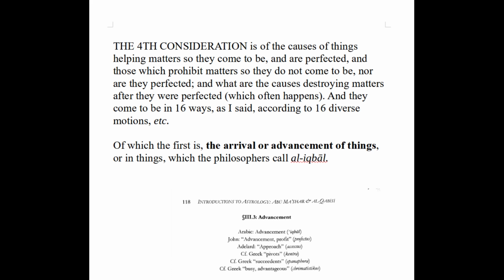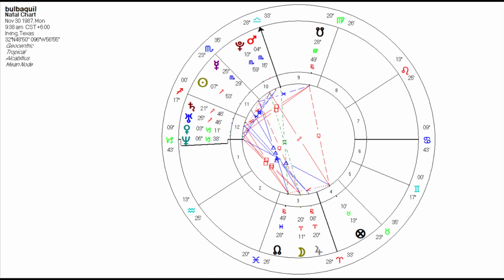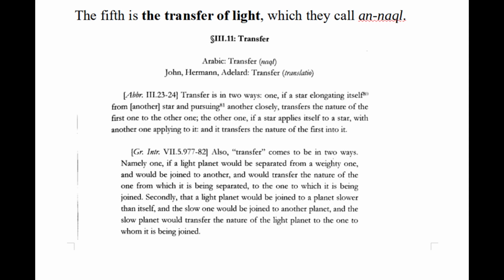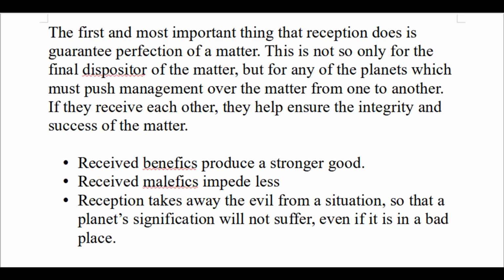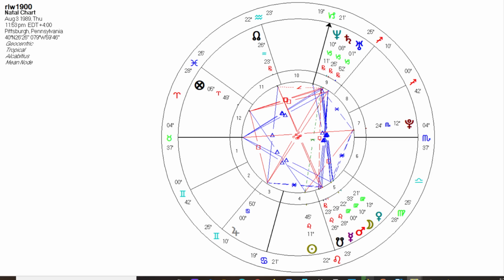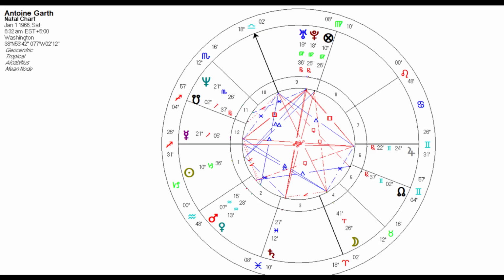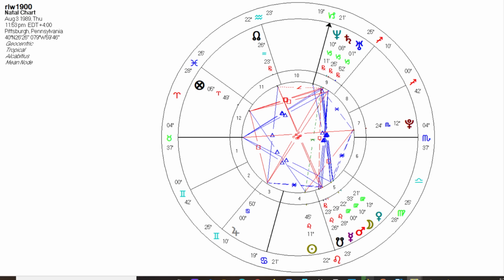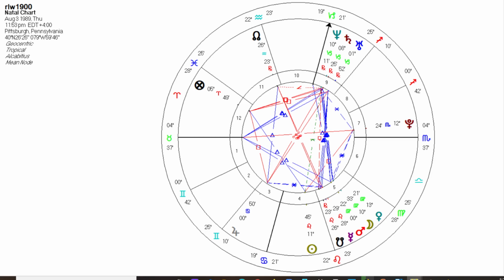Free Astrology Workshop: Soul of Astrologer II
Free Traditional Astrology Workshop
Medieval Astrology - Guido Bonatii 146 Considerations

We continue our look at the 4th Consideration, which "is of the causes of things helping matters so they come to be, and are perfected, and those which prohibit matters so they do not come to be, nor are they perfected; and what are the causes destroying matters after they were perfected (which often happens). And they come to be in 16 ways..."

I conduct a Free Zoom Astrology Worskhop every Sunday at Noon PST. Go to this page to participate in the workshops